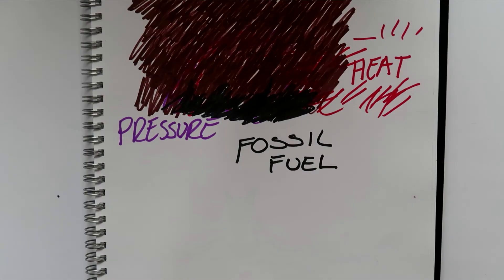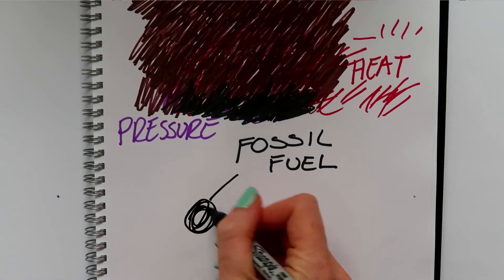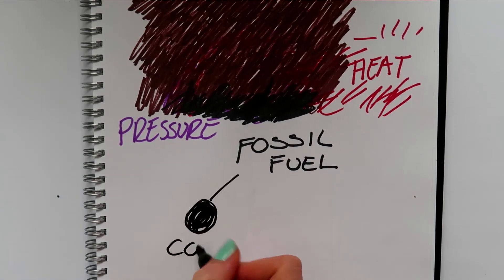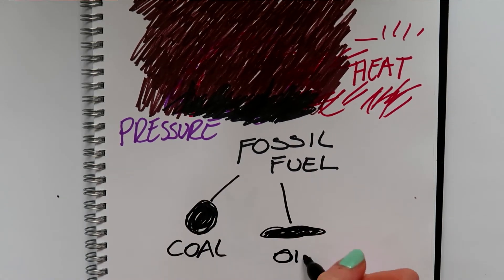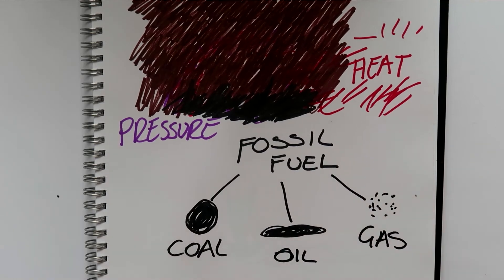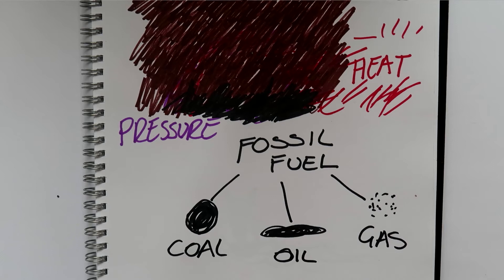What are Fossil Fuels?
What are fossil fuels? We use them in our cars, we burn them to cook food but what even are they and how were they made? This video takes you back hundreds of millions of years to see how ancient plants were buried underground and turned into fossil fuels.
Expect lots of hand drawn diagrams and a crazy rehead! This video is perfect if you're curious about fossil fuels, or trying to learn about it for school, or even to show in class!